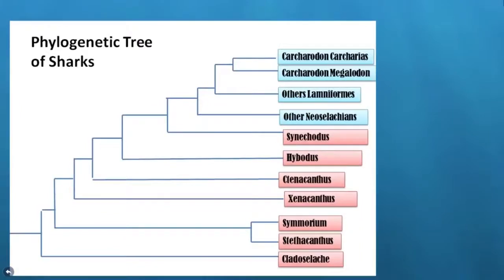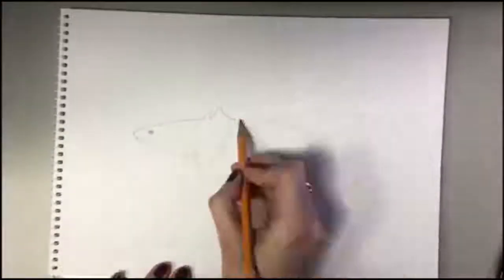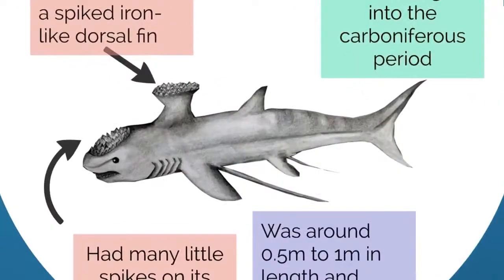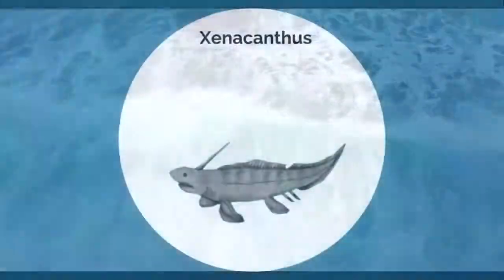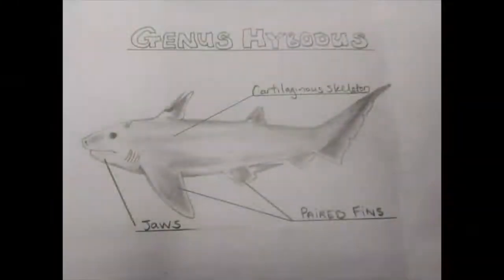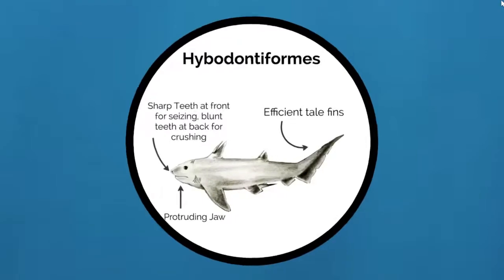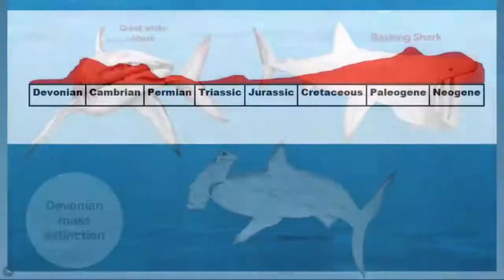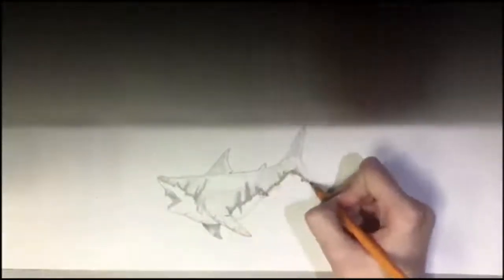Evolution of Sharks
For millions of years sharks have been top predators in the seas and oceans on Earth. This short documentary discusses their origins and evolution, an amazing journey which saw them survive through four of the great mass extinction events.

This film was made for the class History of Life at NUI Galway

An Amity Island production: Freya Connolly, Jonah Faulkner, Hayleigh Gray, Ciara Myles & Eva Turley